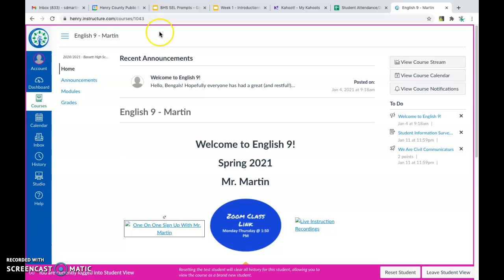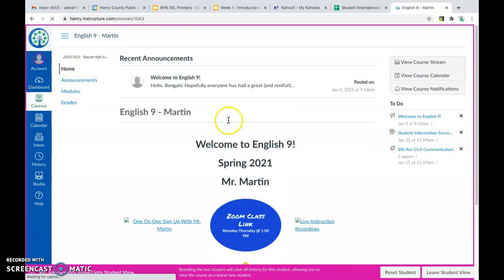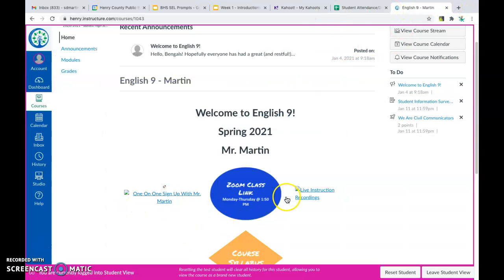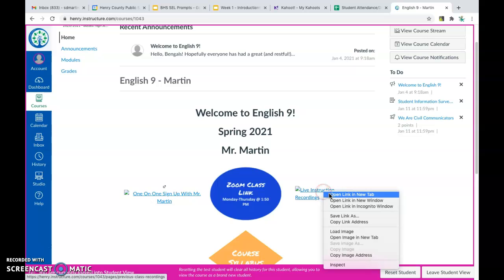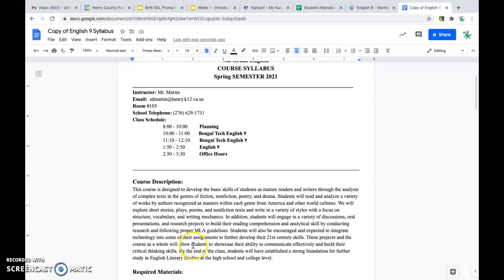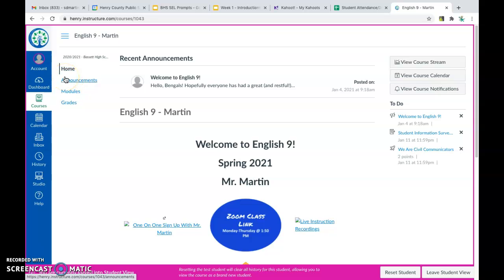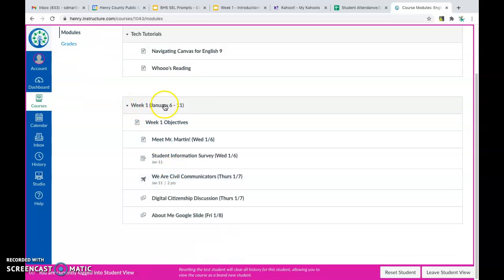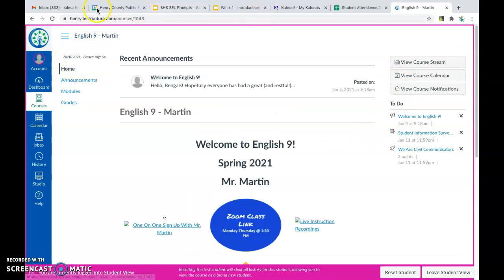English 9 Canvas Navigation